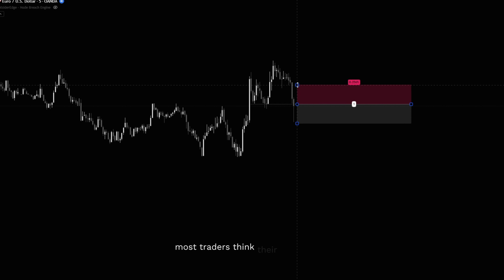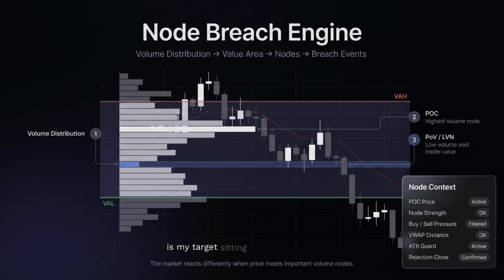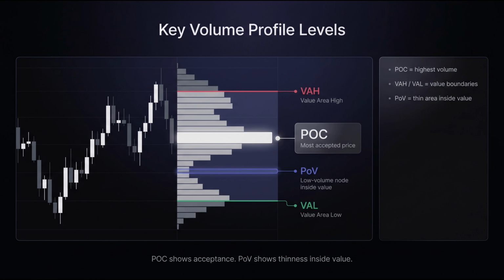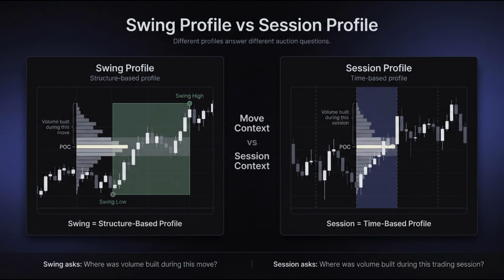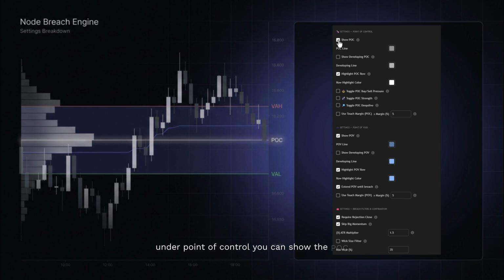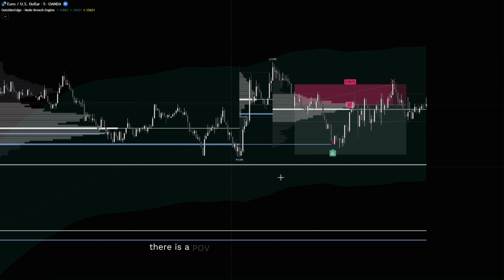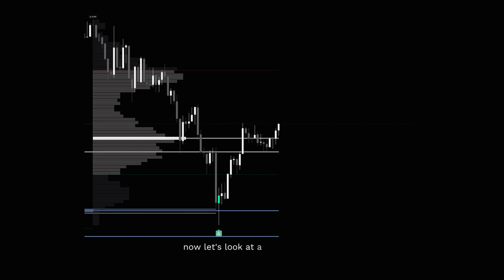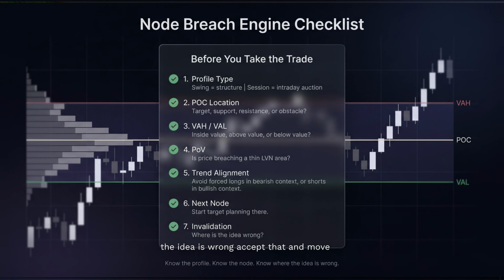The BEST Volume Profile Indicator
Unlock the full power of advanced market structure and volume profile analysis with the Node Breach Engine (NBE) — a volume-driven engine designed to help traders read liquidity shifts, zones, and structural rotations with absolute clarity. Use the signals as context for entries, stoplosses and takeprofits!

NBE is part of the OutsiderEdge ecosystem, built for traders who want precision, speed, and a deeper understanding of how price actually moves through volume and liquidity.

Start your journey in our community and get instant access to all current indicators, engines, and upcoming releases: